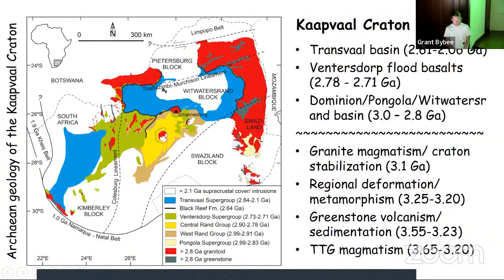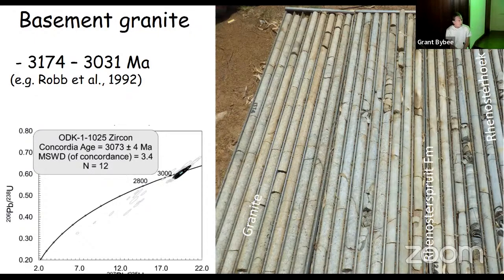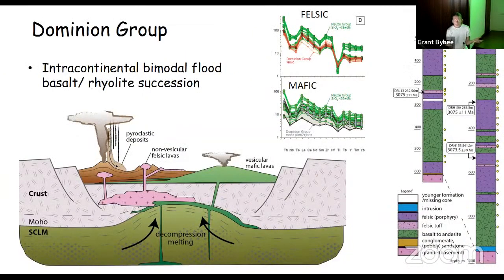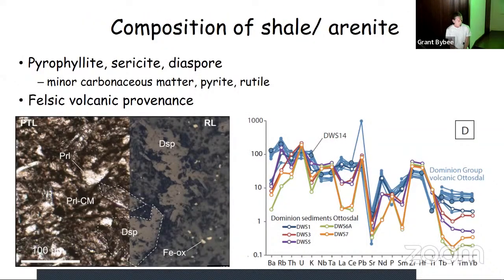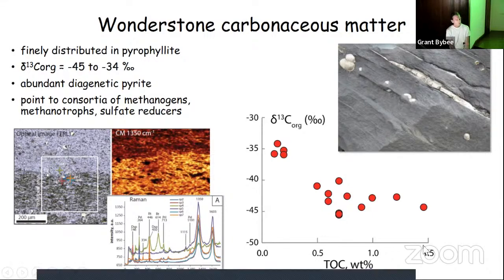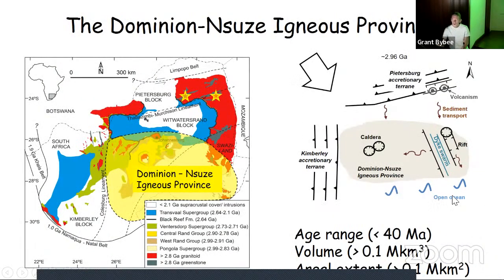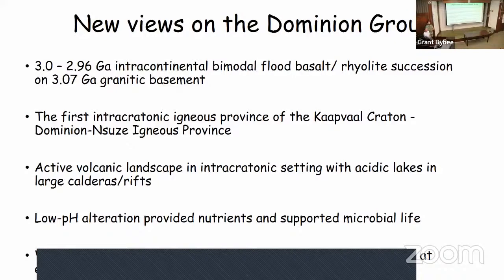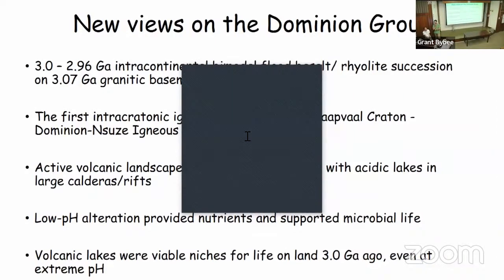Wits Geotalks: Axel Hofmann on "New views on old rocks - the Dominion Group of SA